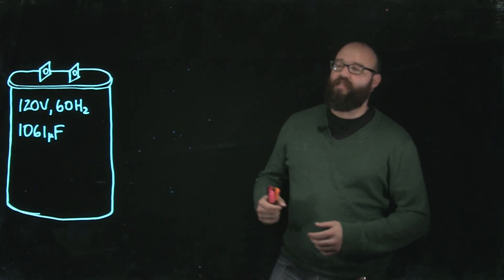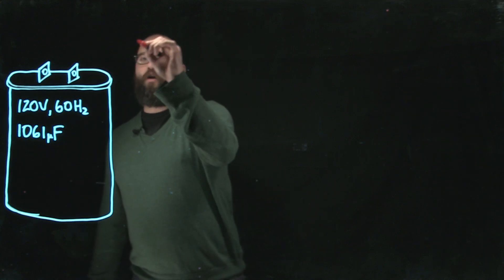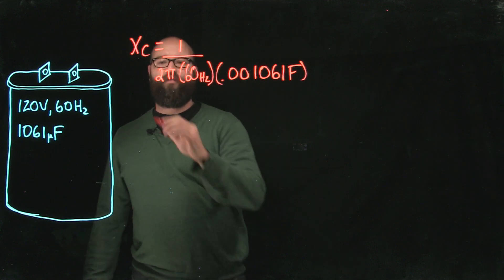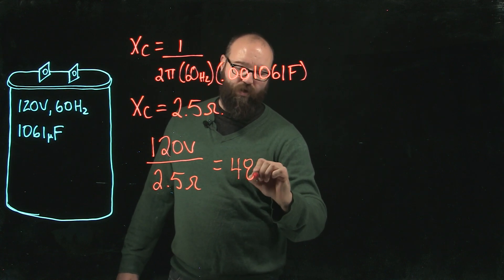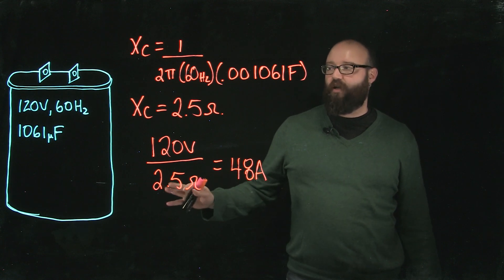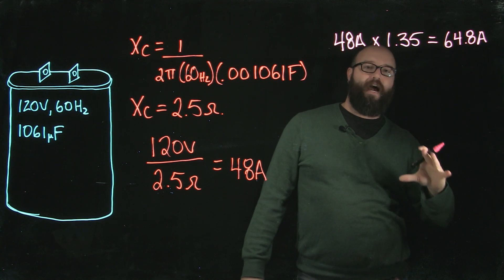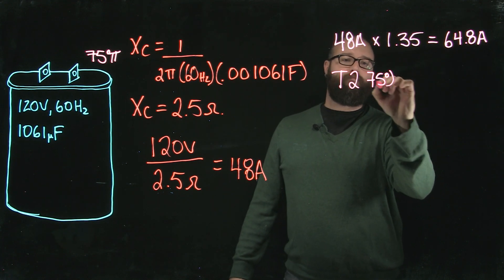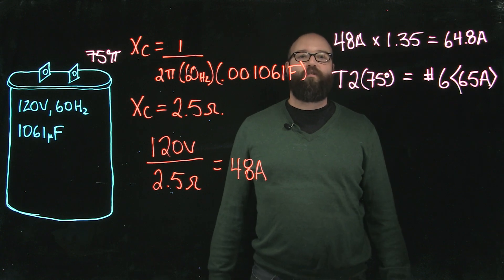Sizing Conductors for Individual Capacitors (CEC 23rd Ed.)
Sizing Conductors for individual capacitors using the Canadian Electrical Code method.
Please note this is an instructional video for Academic Purposes regarding general calculations and applications.